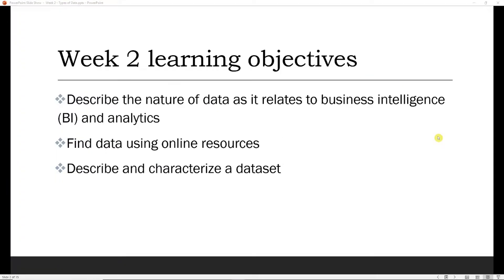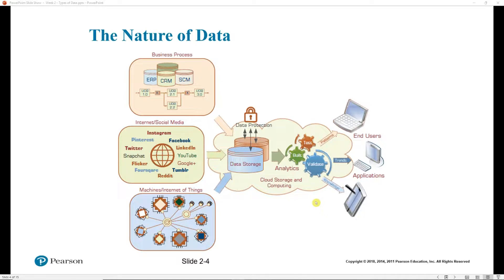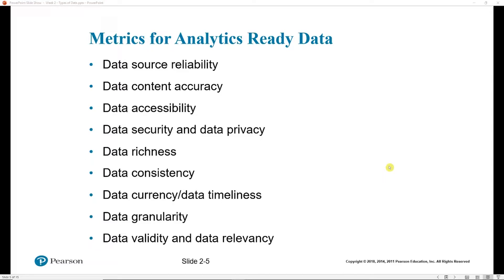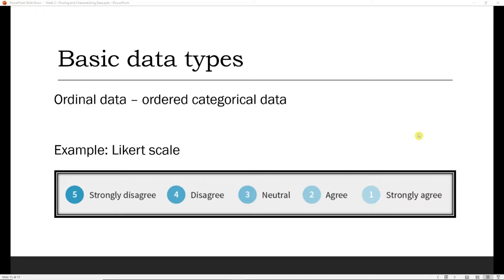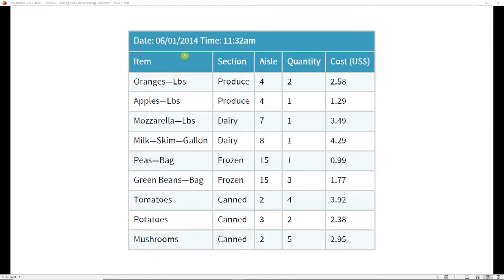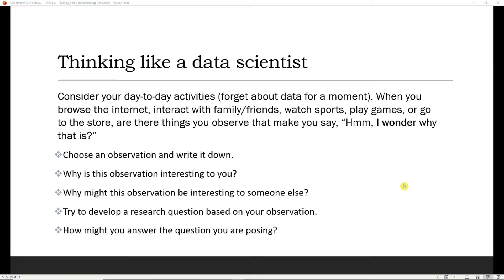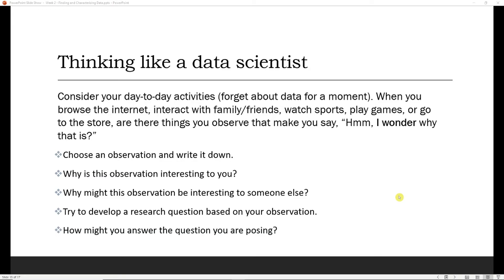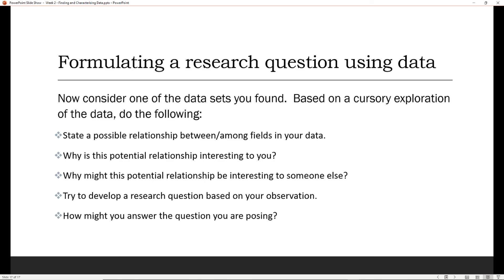Business Analytics: Finding and Characterizing Data